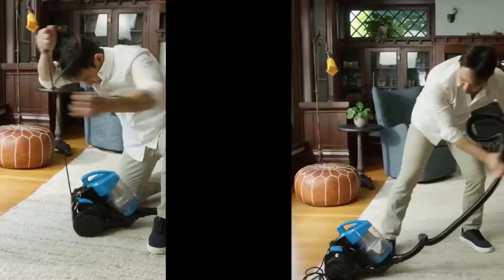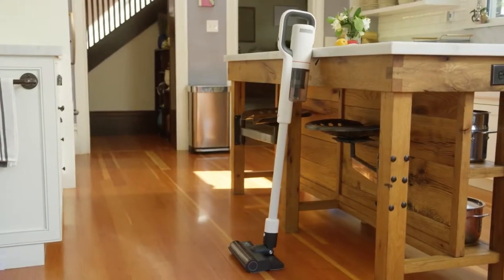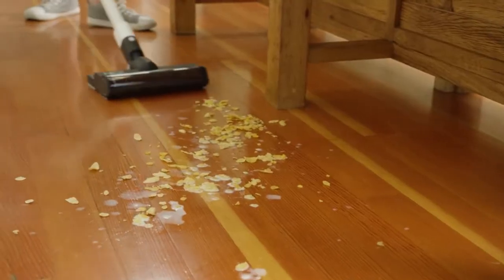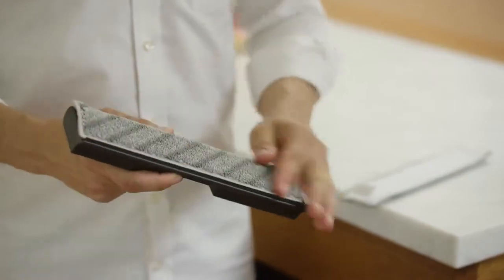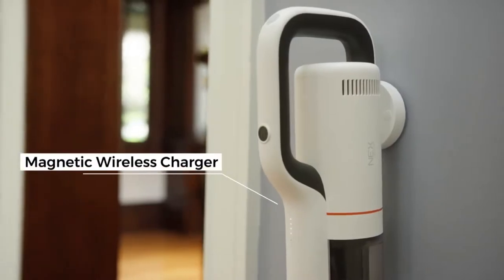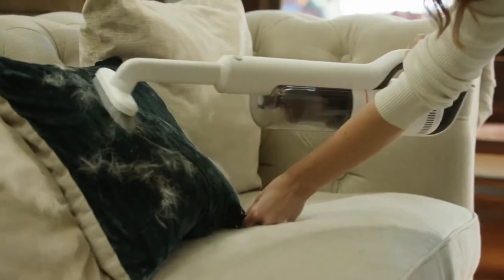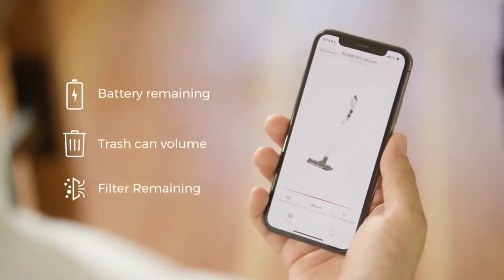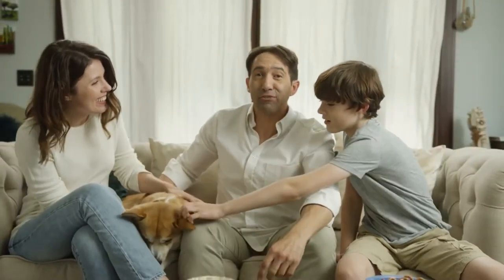ROIDMI NEX Storm: A Smart Cordless Vacuum With Mop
Powerful Suction & Filtration | Magnetic Wireless Charger | Long Battery Life | Quiet | Smart APP

Overview
ROIDMI NEX Storm is the world's 1st smart cordless vacuum with the mop. Lots of functions and features awaiting you to explore:
✅Mop and vacuum 2 in 1
✅Magnetic wireless charger
✅60 min long battery life
✅Plenty of attachments
✅Smart APP
✅Two years warranty and battery replacement service
✅No VAT, Duty Free.
Update:
Since our last update, more than 200 backers have joined the referral program. As we promised, we will give each of them 6 pieces of mop pads. And we also found three of them brought conversions from their sharing. Really thanks for them. We decided to give each of them a wireless music car charger as reward.

Our referral program will be continue. Beside the free mop pads, if your successfully refer one person to order a vacuum cleaner, we will give you the car charger for free as reward. The more orders you bring, the more chargers as your rewards.

Don't hesitate. Share to your friends and post your sharing link in our comments. Thanks.

Few of us enjoy doing dusting and floor cleaning chores as sometimes it may be very troublesome and requires so many cleaning tools, but for a household to run smoothly these tedious and time-consuming tasks must get done. Cleaning hardwood floors can be a big problem in our daily life and normally we have to clean them twice. First, we have to vacuum away all the grit, pet hair and dust, then wipe with a mop.

Why don’t we combine the 2 steps together and do the jobs at the same time? Therefore, ROIDMI has invented NEX Storm with a Magic Mop Box, making cleaning & chores easier and more enjoyable!

With the water-resistant roller brush and the magnetic mopping component - the Mop Box which can store 180 ml water, just need to fill it with water and attach to the brush head. then it will allow you to deep clean any stain and dirt on the floor more effectively in just one simple step.

Vacuum first and then mopping at the same time. ROIDMI NEX Storm will help to save you a lot of time and effort as you don’t need extra tools on floor cleaning anymore!

The state of art technology: ISD - Intelligent Slow Drip, the patent of ROIDMI is adopted. With ISD, we can control the speed of water drip to keep the pad wet but without holding too much water. That’s the perfect status for mopping the hard floors.

The microfiber pad can pick up and hold the dust and dirt, absorb liquid by mopping down your hard floors, leaves nothing behind. And also it is very convenient to replace the pad easily at a very low cost.

The first cordless vacuum cleaner that comes with an innovative magnetic wireless charger, which makes charging and storage easier. The magnetic dock is the charger, just simply drop your ROIDMI NEX cordless vacuum cleaner into the wall-mounted charging dock, and ready to grab and go.

ROIDMI NEX Storm consists of eight 2500 mAh Samsung 18650 lithium battery cells that are the same model used in Tesla, and with the BMS-X Battery Management System. The battery can support the vacuum to operate for up to 60 minutes. Enough for cleaning a whole house of around 380 square meters at once.

The vacuum cleaner is not only used for floor cleaning. We can also apply it to clean your sofa, bed, vent, keyboard, shelf, cupboard and lots of other things. ROIDMI NEX Storm is the only cordless vacuum that comes with plenty of nozzles and brushes including Electric mites cleaner brush, soft roller floor brush, carbon fiber roller brush, stretch hose, crevice tool, dusting brush, and a cleaning brush. All together 7 cleaning accessories.Buy one NEX Storm and you will get a vacuum, a mop, an upholstery cleaner, a car cleaner, and a lint roller. Powerful as Dyson and maybe performs even better, but costs much less than a Dyson.

Connect the ROIDMI NEX Storm to your smartphone via Bluetooth technology. With the ROIDMI Intelligent Life App, you can check battery life, battery usage, cleaning time, filter capacity, current gear endurance and receive alerts to empty the vacuum.

ROIDMI NEX Storm is ultra-lightweight. Weighting only 1.5kg (3.3lbs) offers amazing portability and easy handling. Easy to grip and hold in one hand. Even kids can handle it easily.

The new generation of power and air flow tunnel system with the new generation of Engine-X brushless motors spins at up to 110,000rpm per minute to help generate the strongest powerful suction of up to 140AW and 23.5Kpa, makes the whole machine increase 30% suction for extra deep cleaning. Capture the deep-down dirt or hair thoroughly.

You don’t even have to worry about the battery performance of ROIDMI NEX Storm getting worse with time, as we will provide 2 Years Warranty and Battery Replacement Service